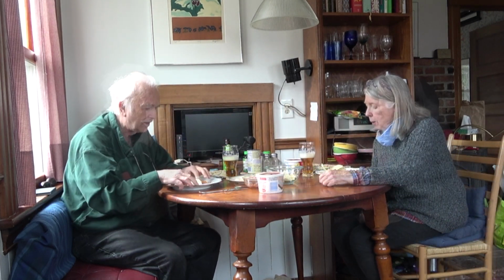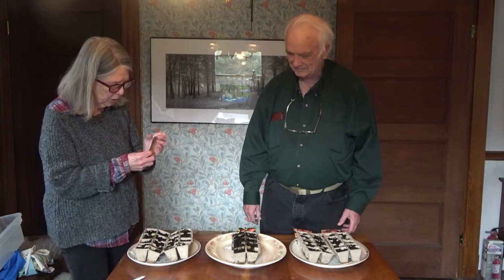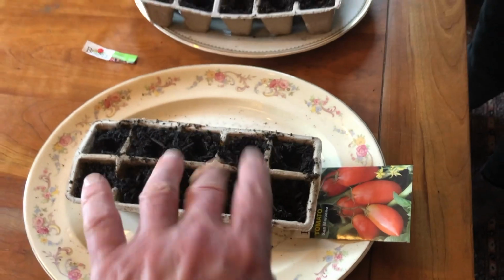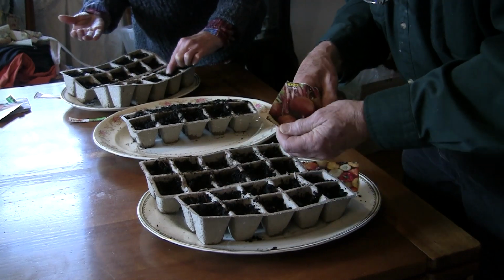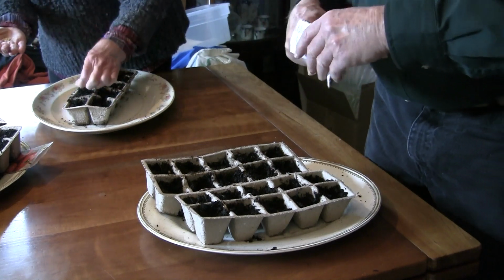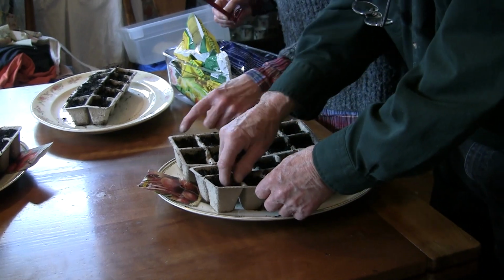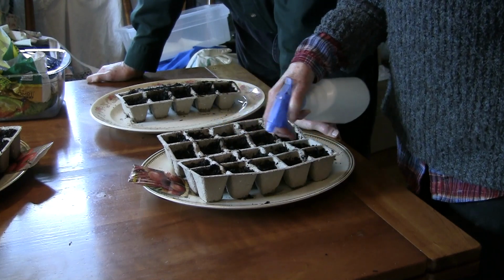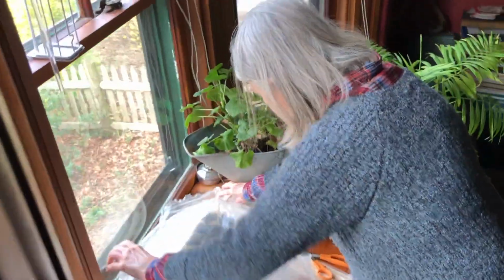Lunch in the Time of COOVID-19 (#5);Victory Garden?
Trying to figure out how to get seeds started.